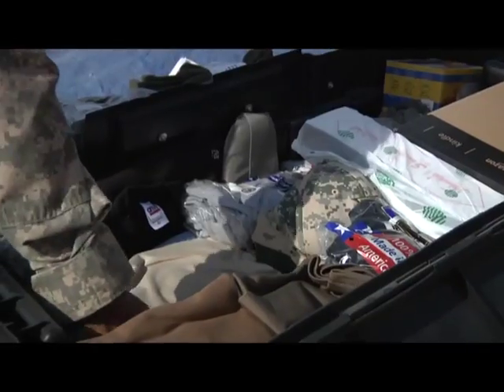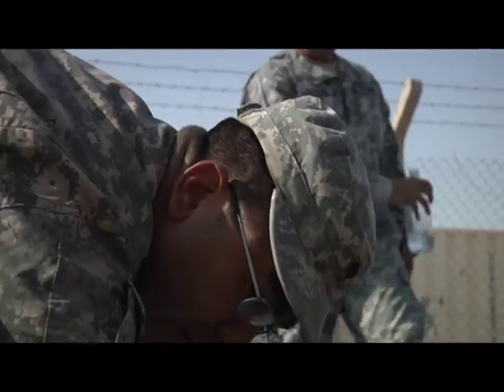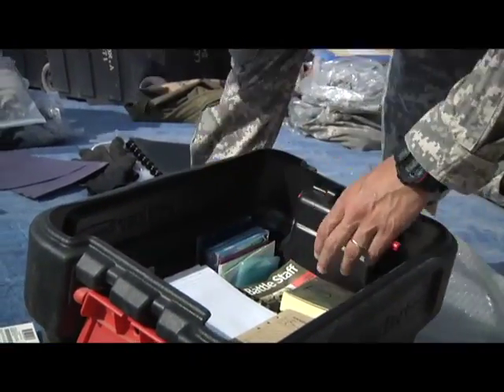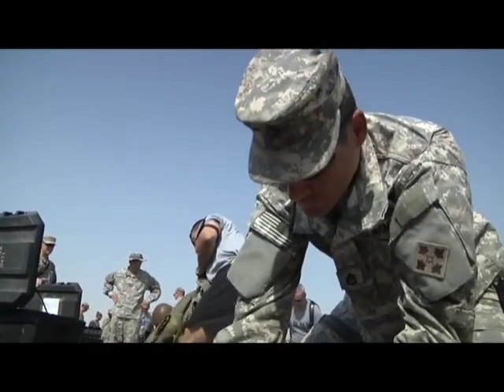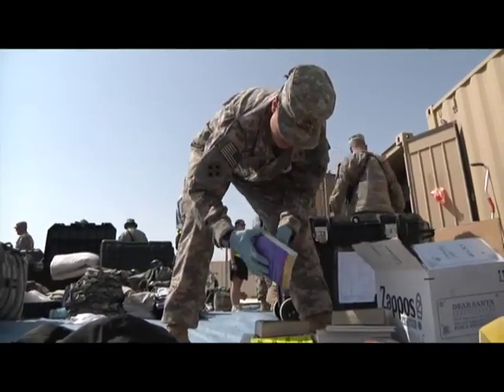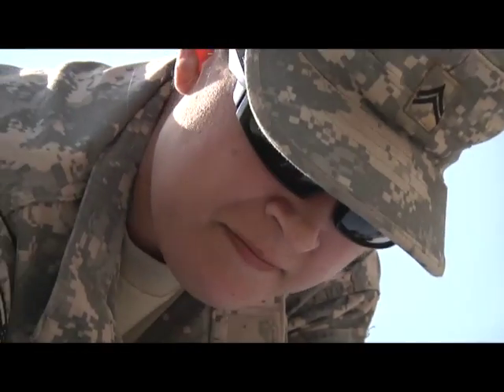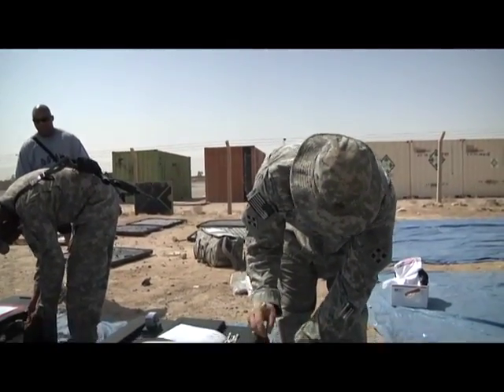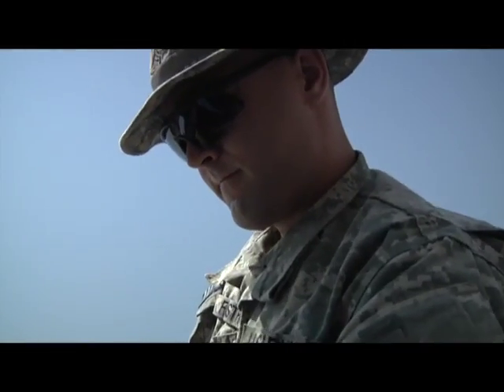DSTB Customs Inspection.mov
Soldiers of 4th Infantry Division Special Troops Battalion conduct a customs inspection, before they redeploy, on COB Speicher.